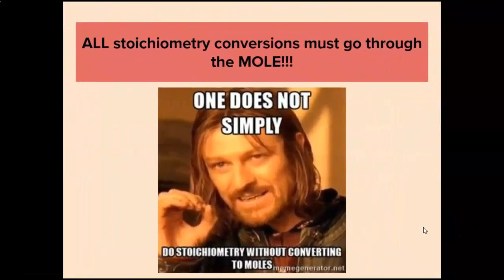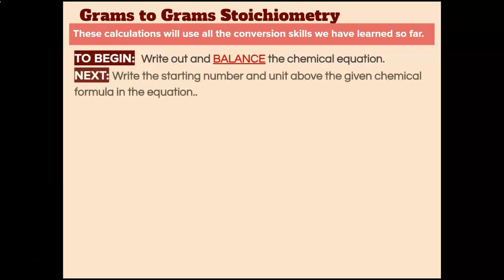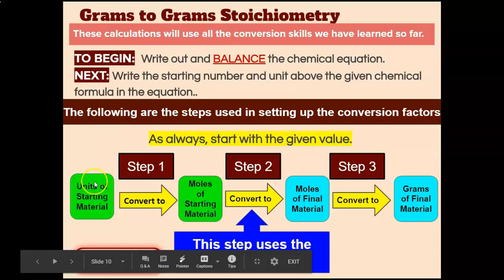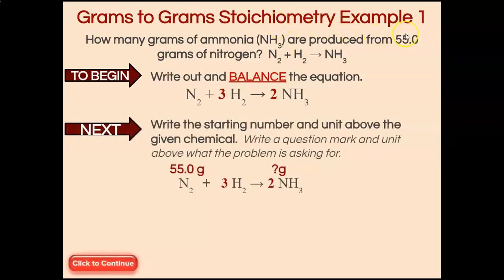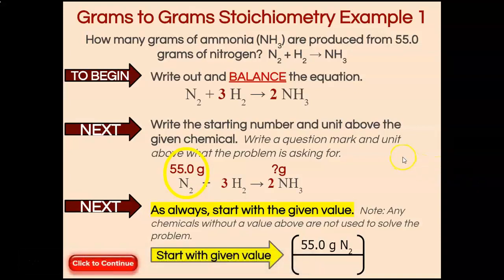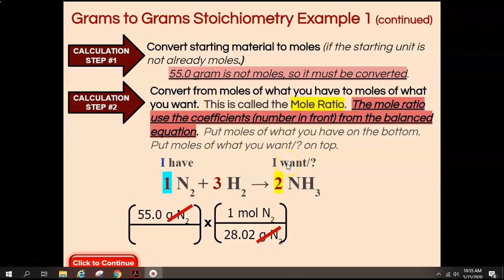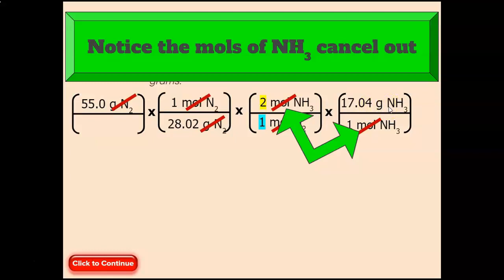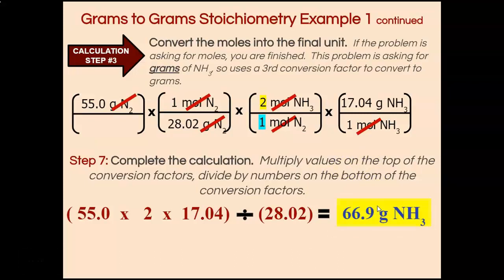Stoichiometry mass to mass calculations VIDEO #1